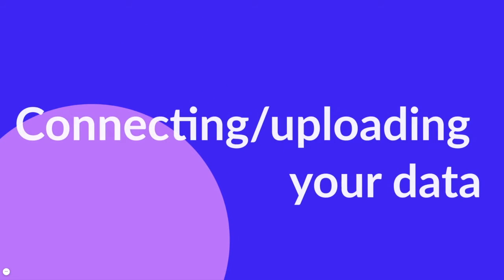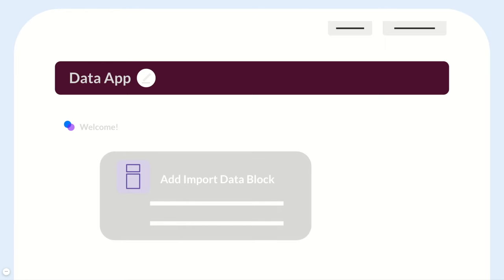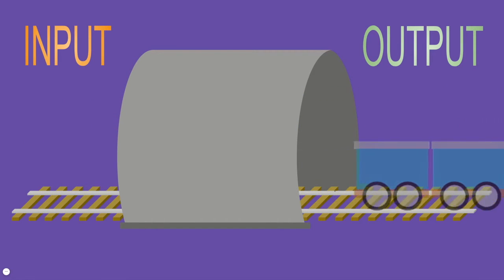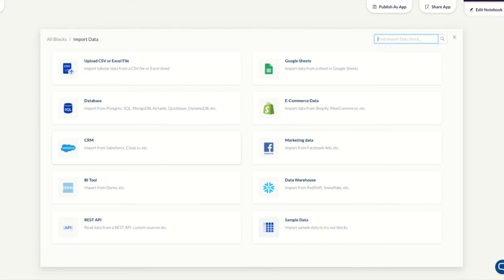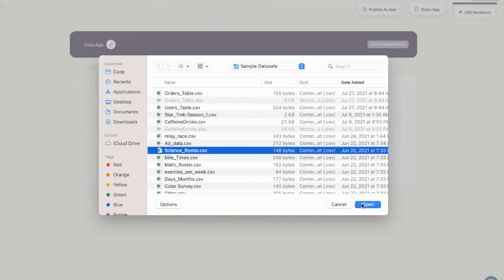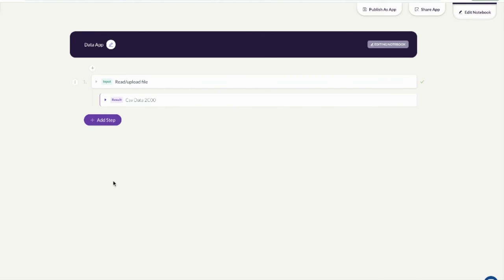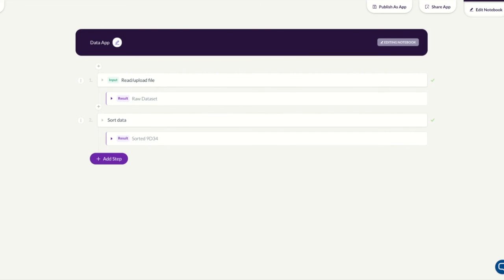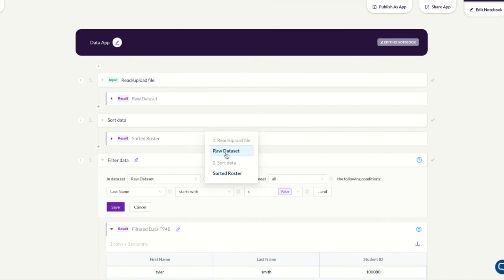Connecting/Uploading Data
Data brings meaning to an otherwise generic data app. Learn how to get your data into your data app. This tutorial covers how to connect or upload your dataset into Intersect to start building your app.